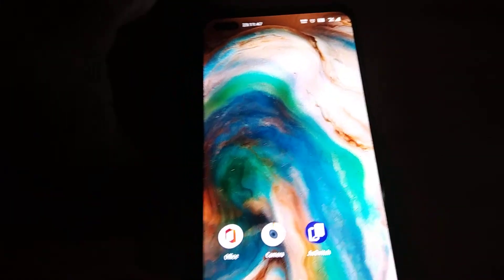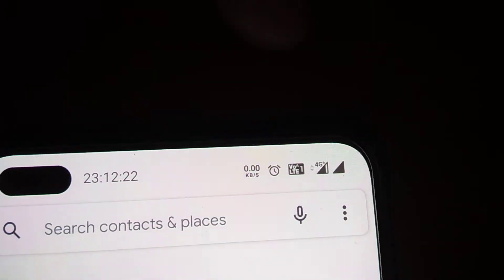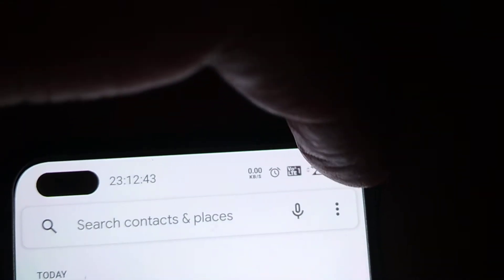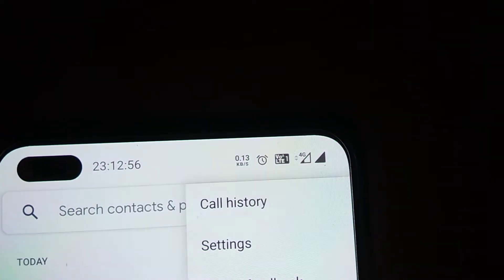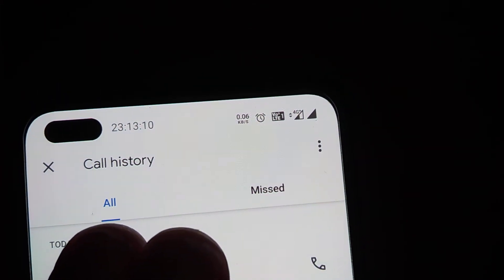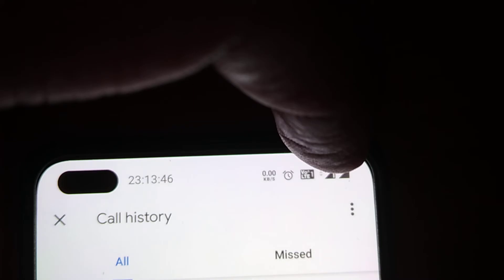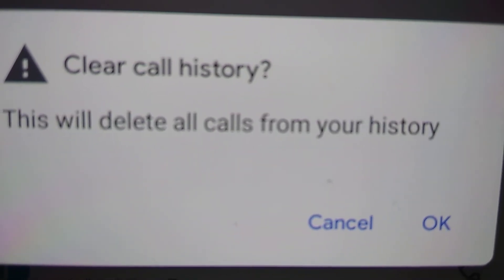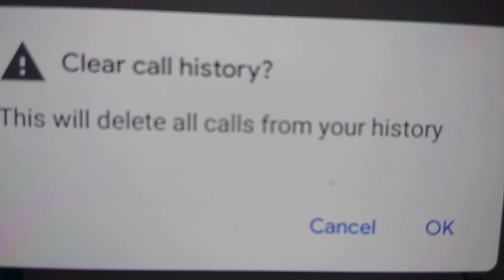Clear One plus Phone Call History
How to clear call history from One Plus Nord